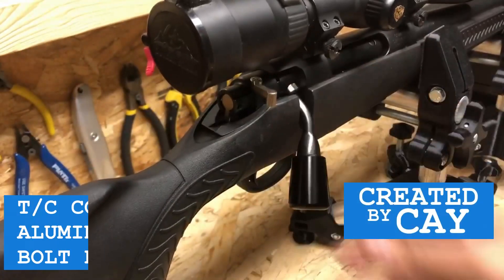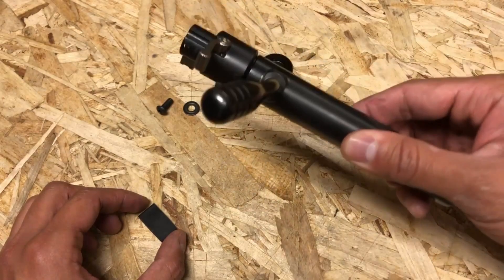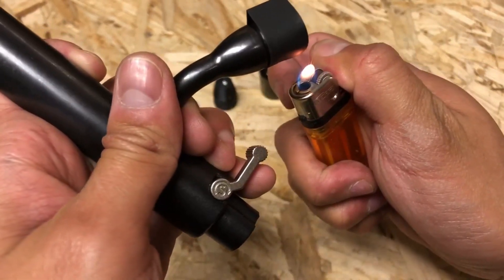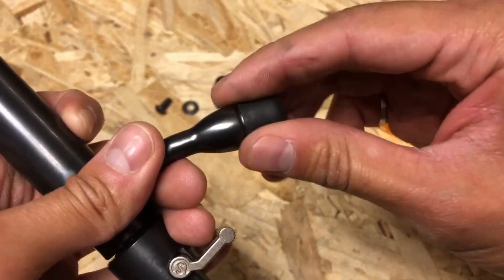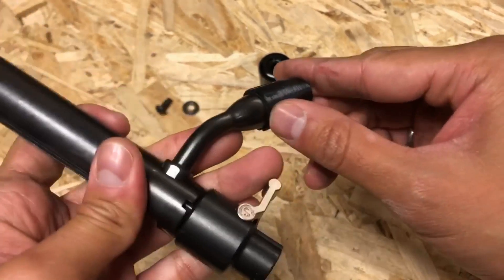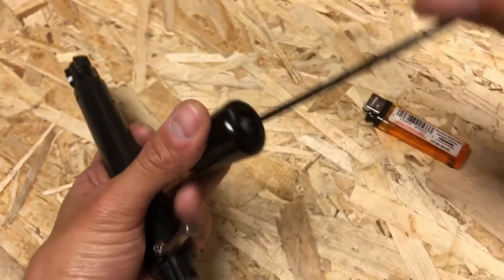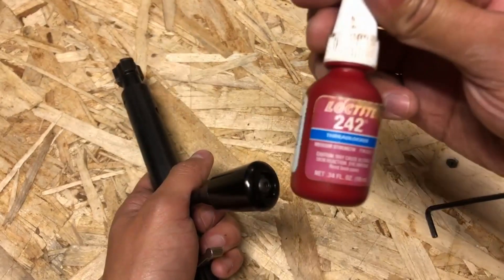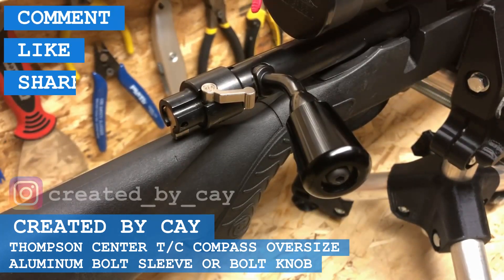T/C Compass Aftermarket Extended Bolt Knob *Aluminum* - Overview and Installation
Overview and installation of the Thompson Center T/C Compass Extended Bolt Knob/Sleeve I created. I previously had a 3D printed bolt knob for the compass, although functional I've gotten many request to create an Aluminum version. So here it is!

Field tested and proven reliable design. This design was completed using the experience I've gathered from my Ruger 10/22 Extended Charging Handle design.